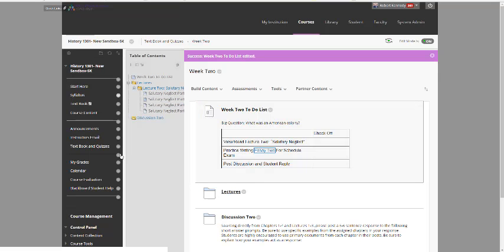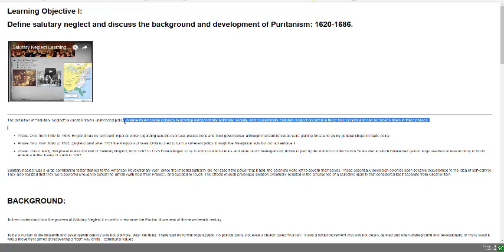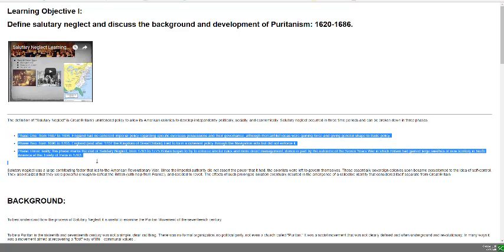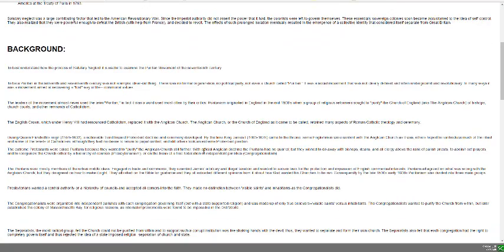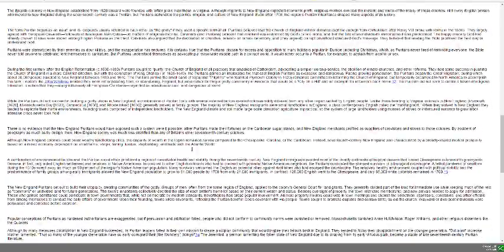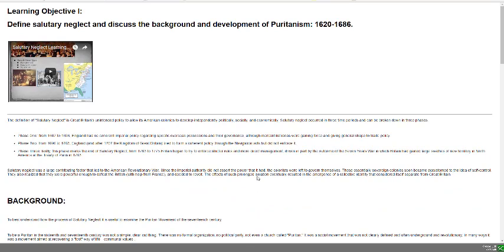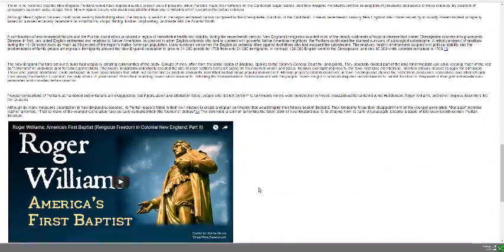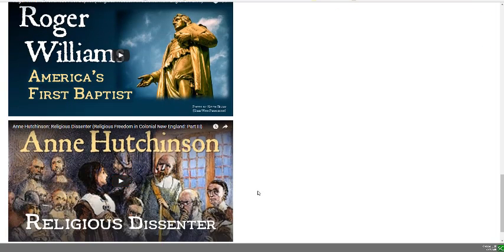WEEK TWO!!!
zxcvzd